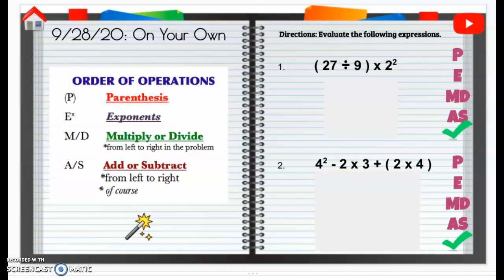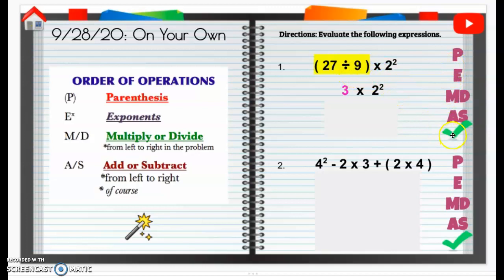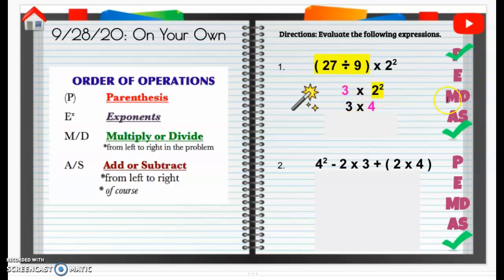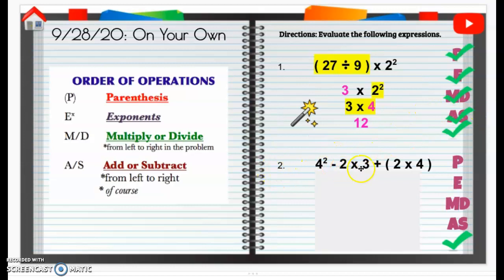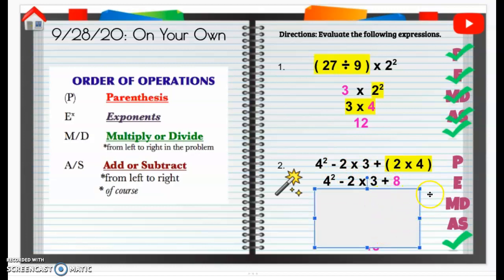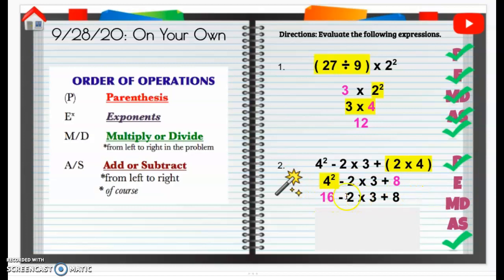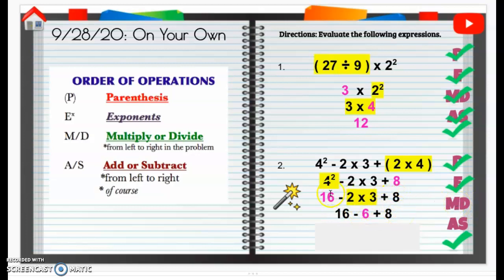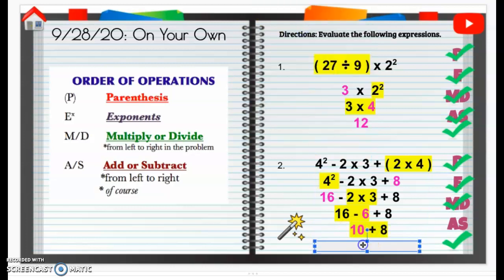9/28/20 On Your Own - Schnaterbeck